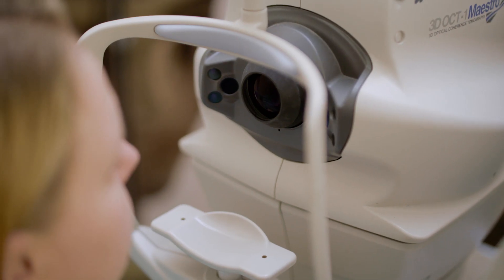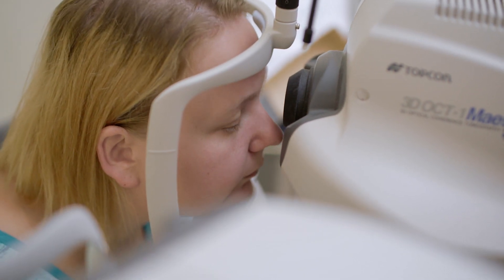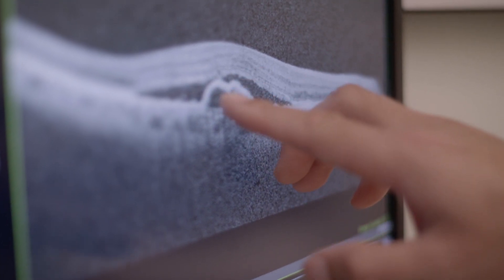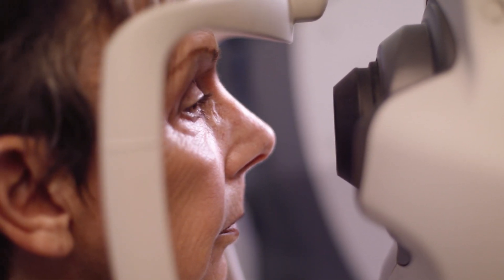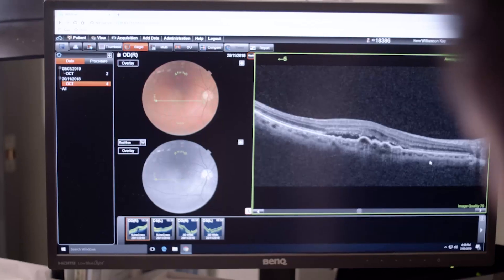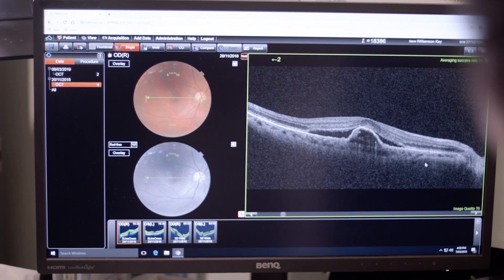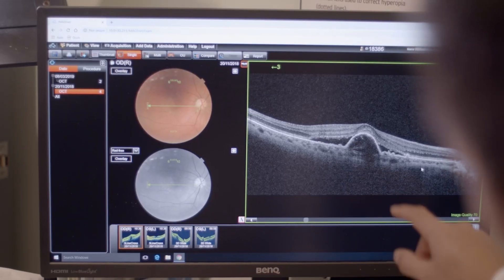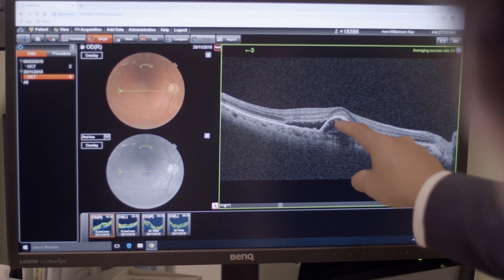Specsavers Australia - What is an O.C.T. scan?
To ensure you get the best care possible, at Specsavers we include an advanced 3D eye scan (O.C.T.) as part of every standard comprehensive eye test to help your optometrist detect eye conditions in their earliest stages so you can see better for longer.

O.C.T. stands for Optical Coherence Tomography, which is a piece of diagnostic equipment that takes a series of advanced 3D scans of the back of the eye. These 3D scans of the optic nerve, retina and macula are highly detailed and allow your Specsavers optometrist to view the granular structures of your eye, allowing for a more advanced and accurate examination of your eye health.